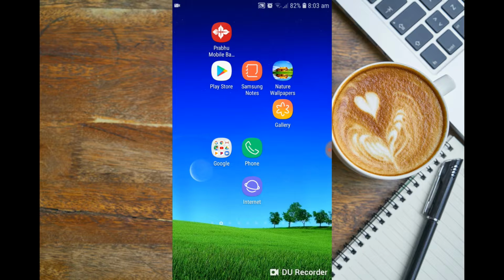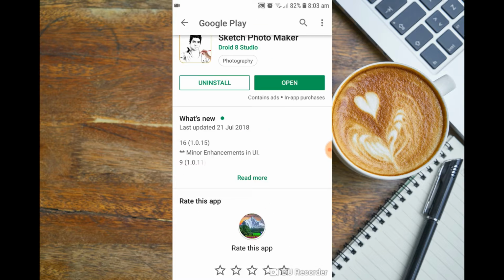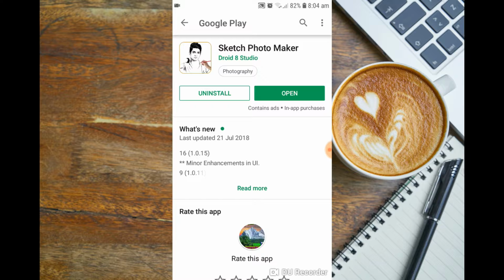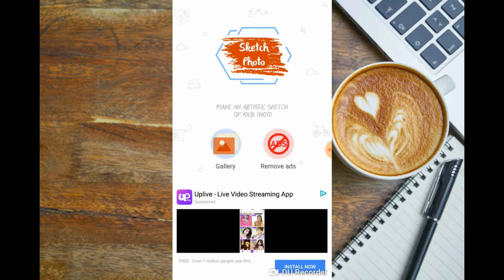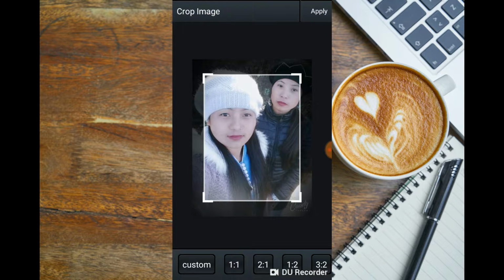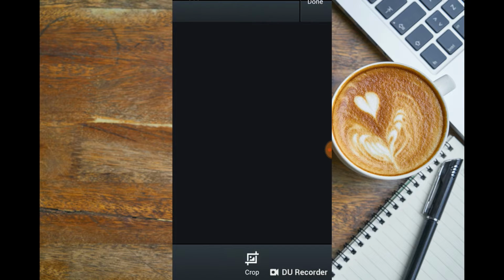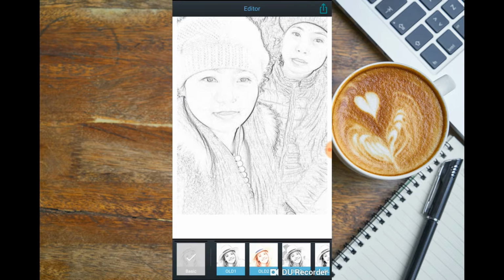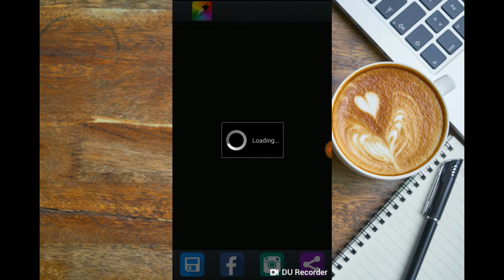how to make pencil art in android phone by dipesh rai